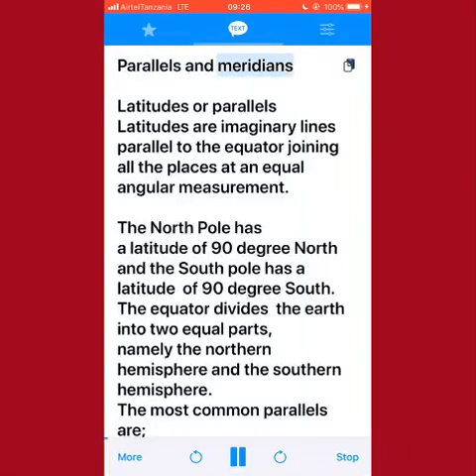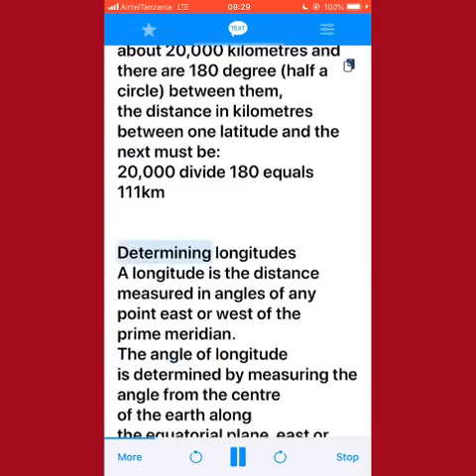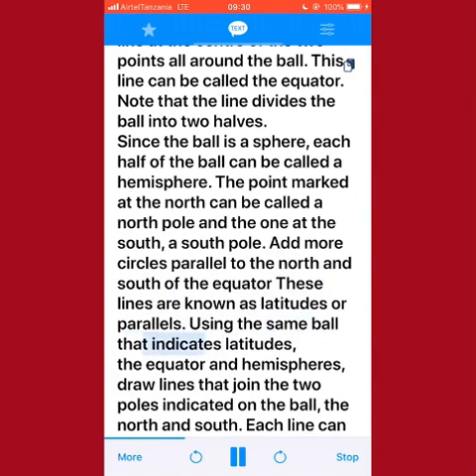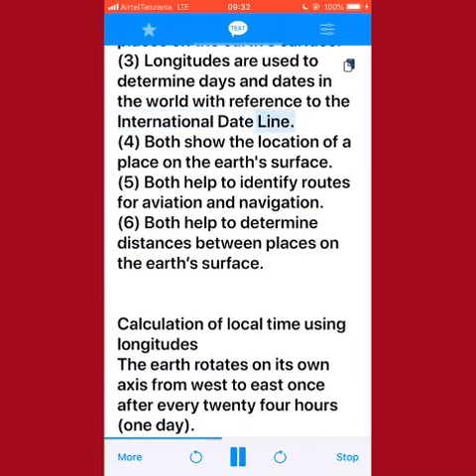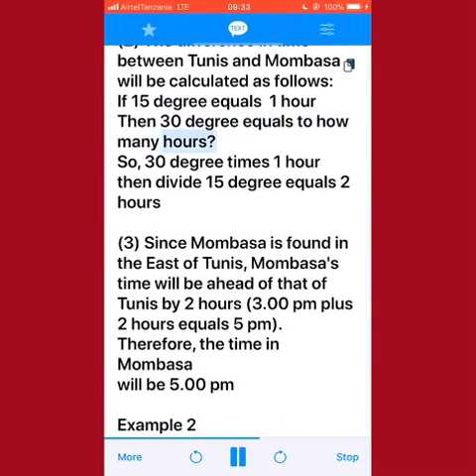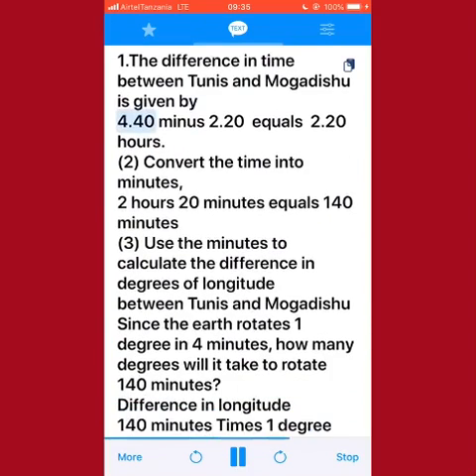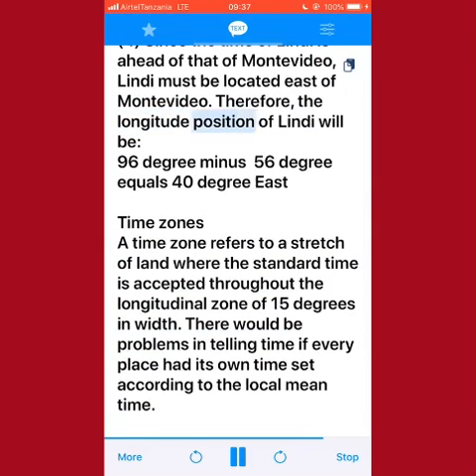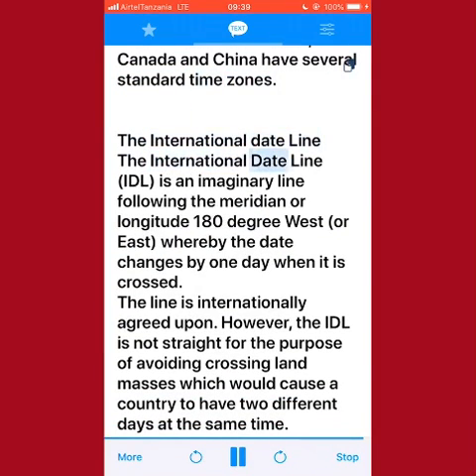Parallels and Meridians | The solar system